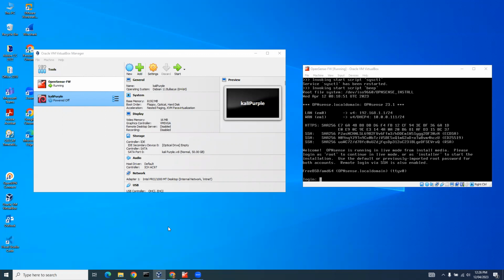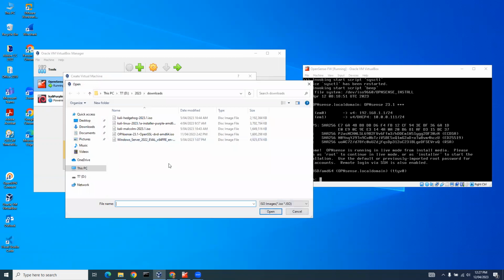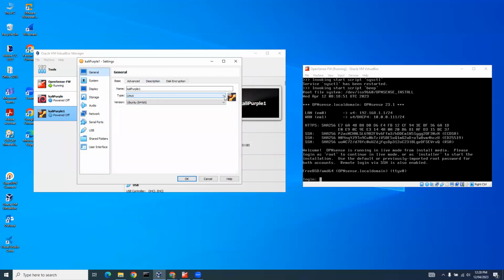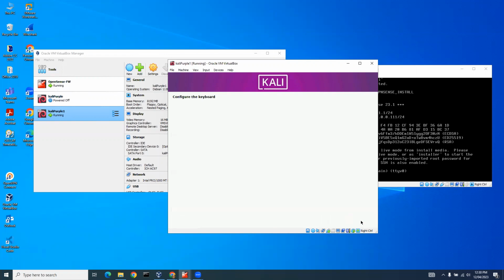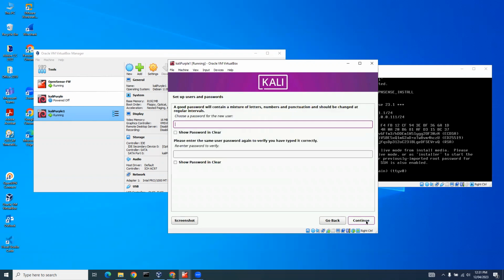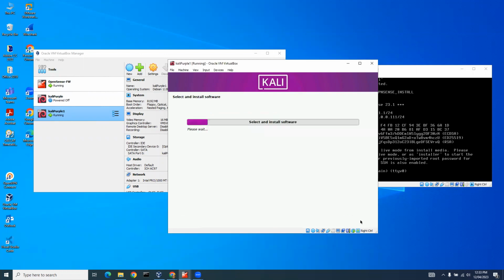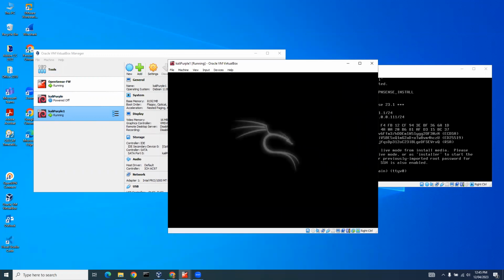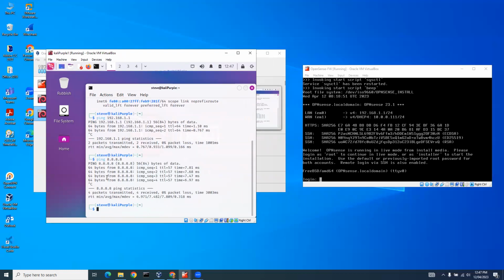Kali Purple install behind opnsense internal network 170423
Install kali Purple behind opnsense firewall